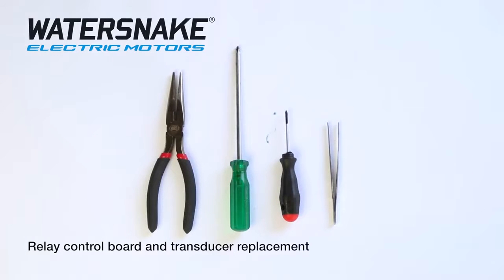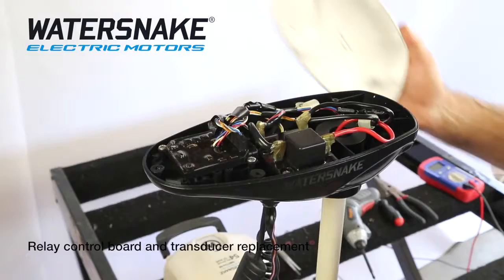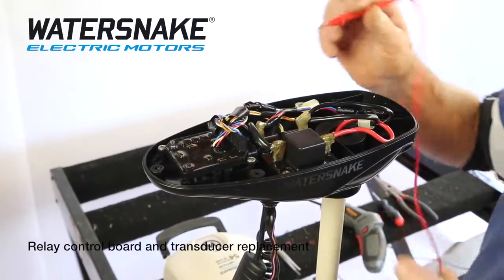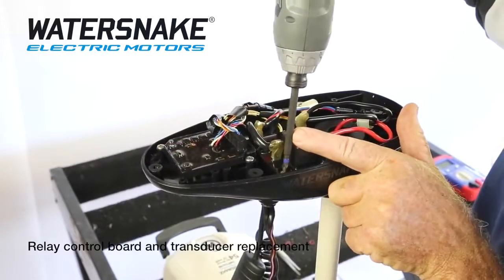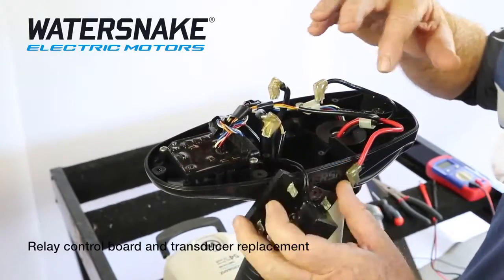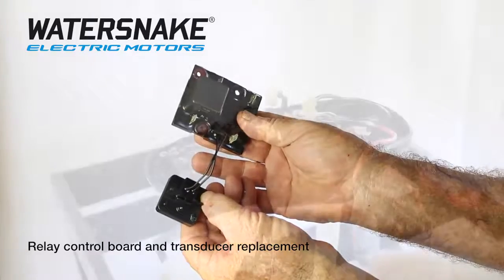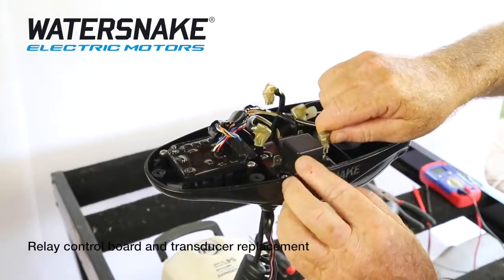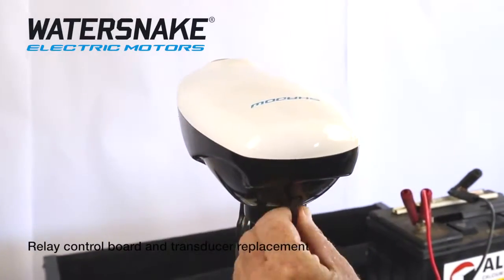Watersnake Relay Board and Transducer Replacement